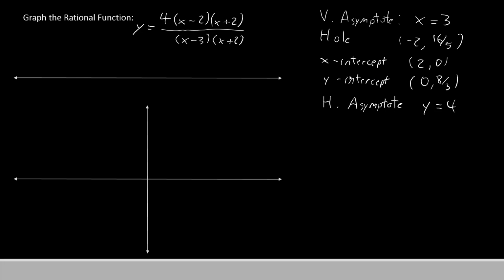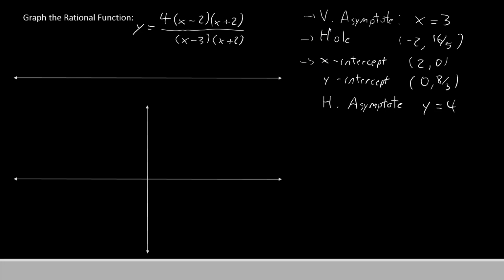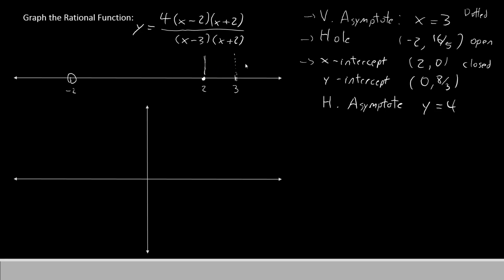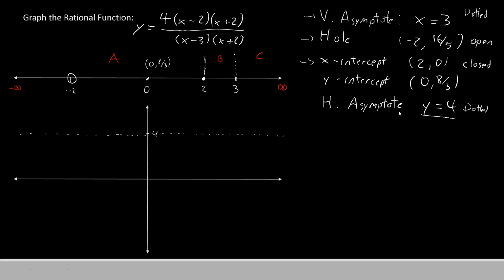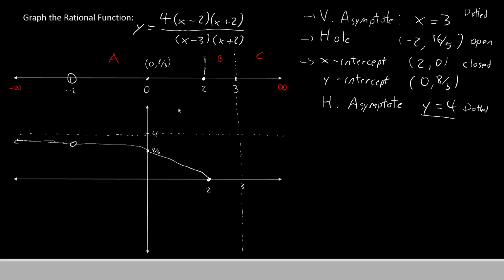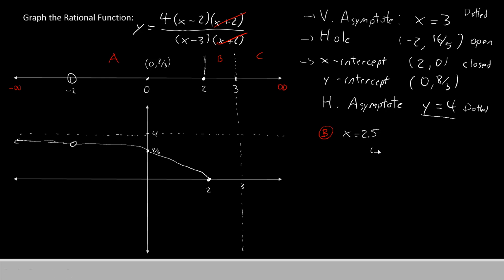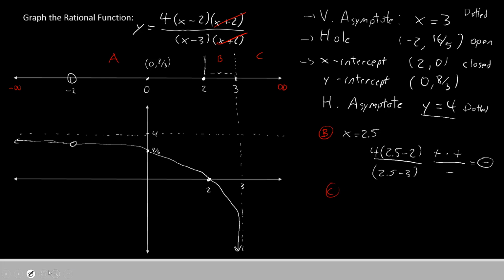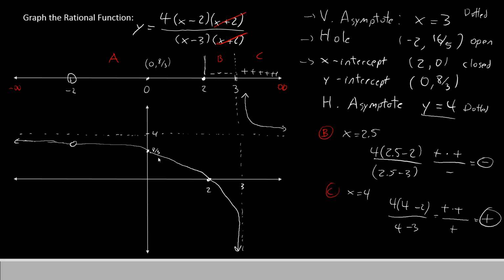MAT 171 - EP 34 - Graphing a Rational Function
Learn how to draw the graph of a rational function.